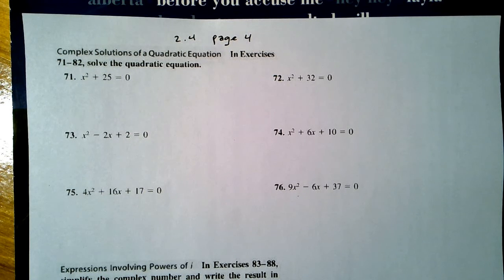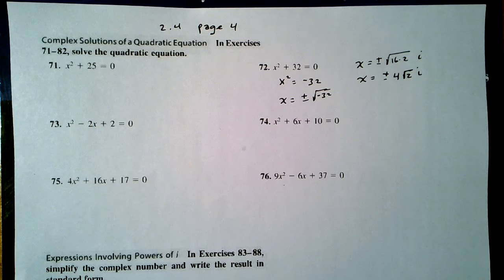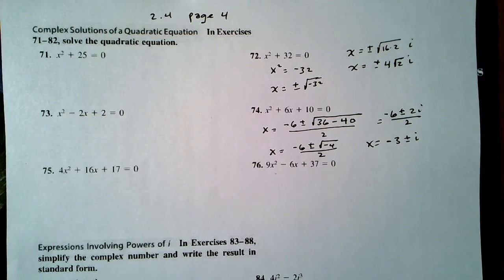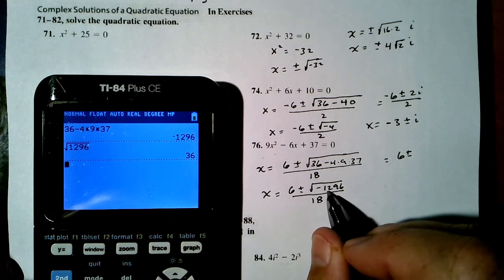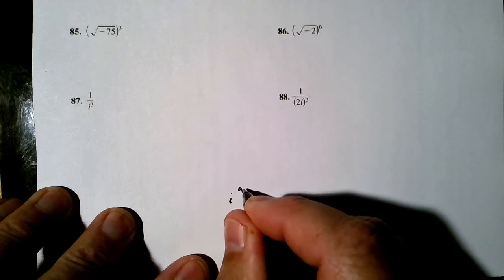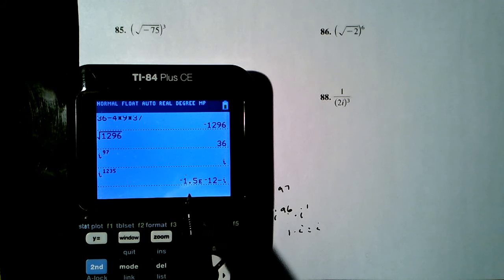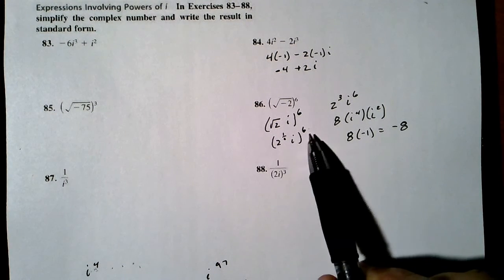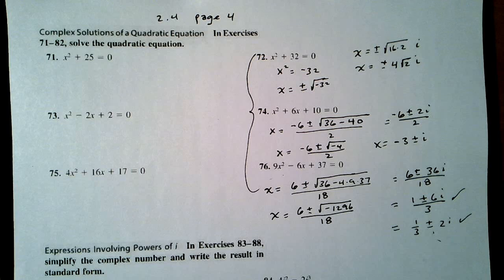2.4 page 4